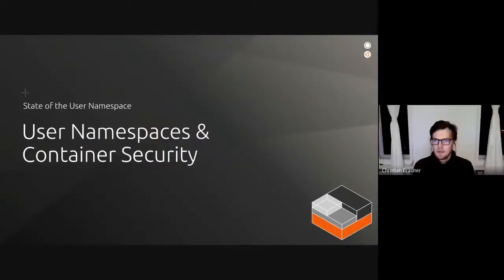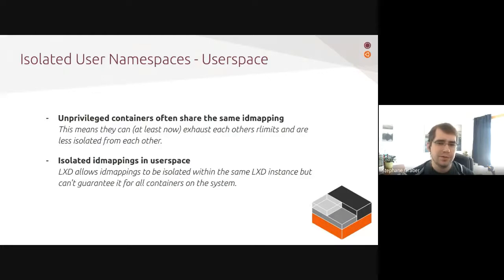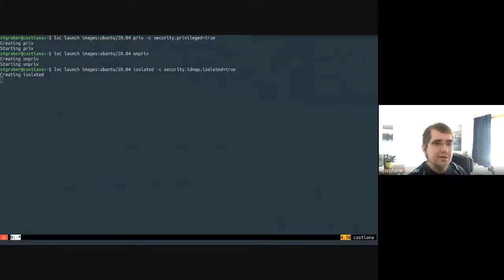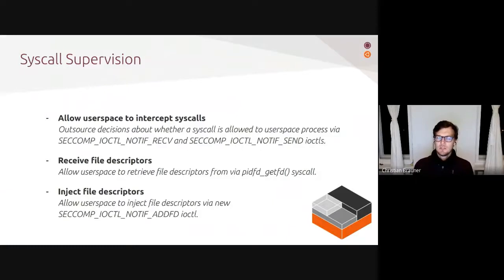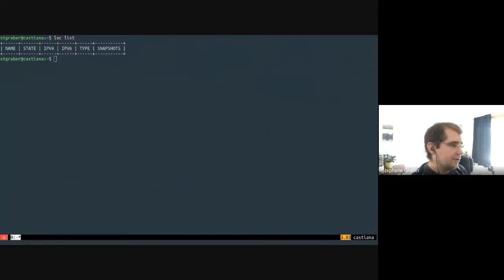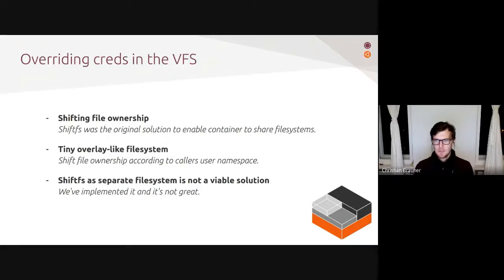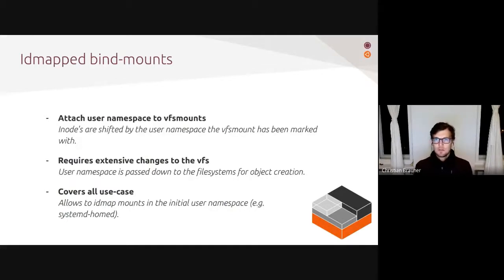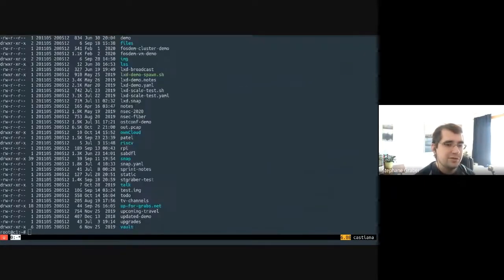State of the User Namespace - Stephane Graber & Christian Brauner, Canonical